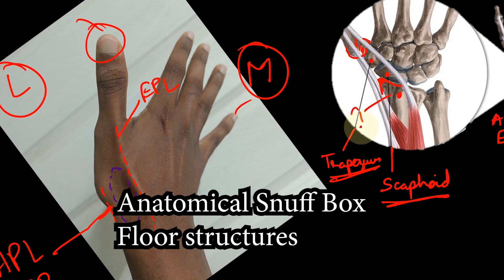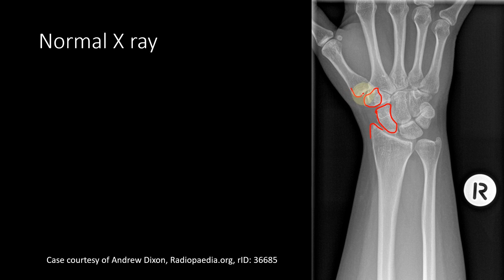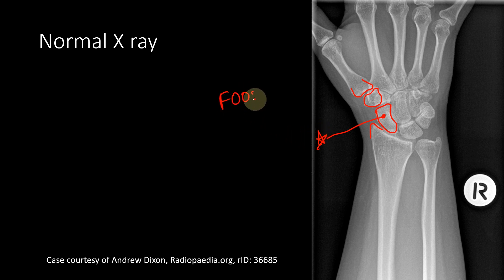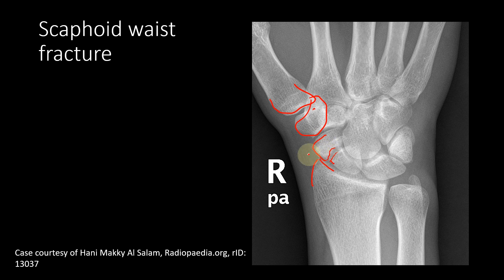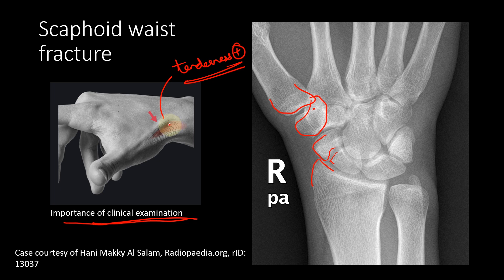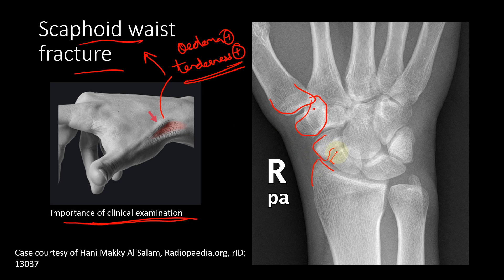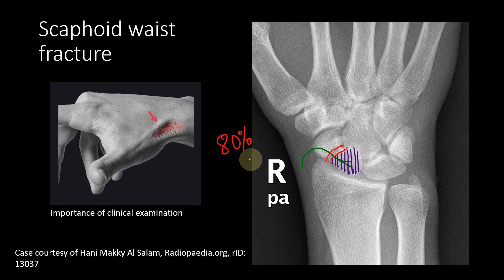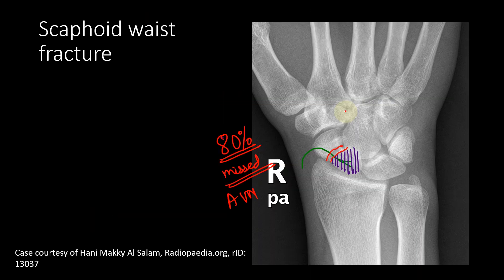Anatomical Snuff box (Part 2) Scaphoid - Fracture; AVN | In 3 MINUTES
In this video, I discuss the importance of clinical examination of the anatomical snuff box and the scaphoid fracture.